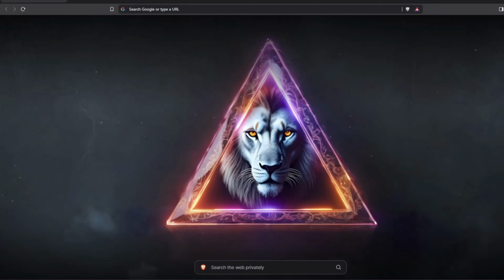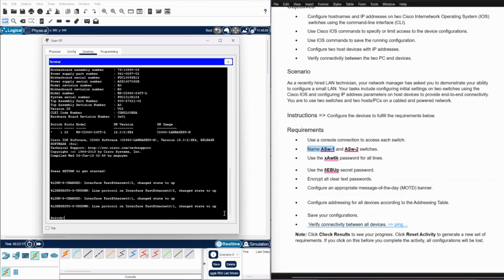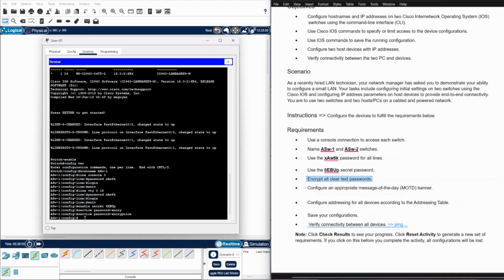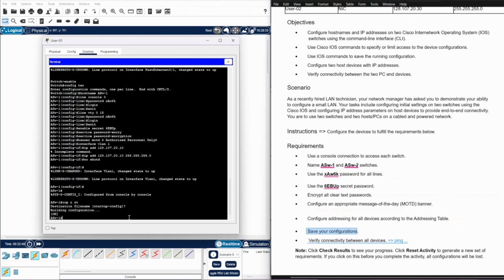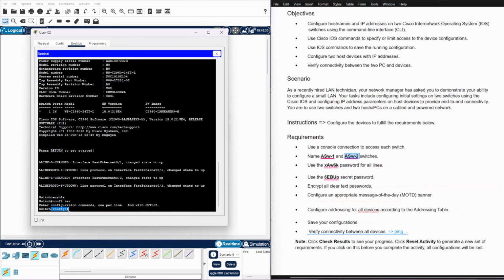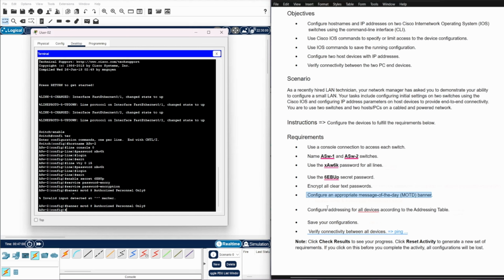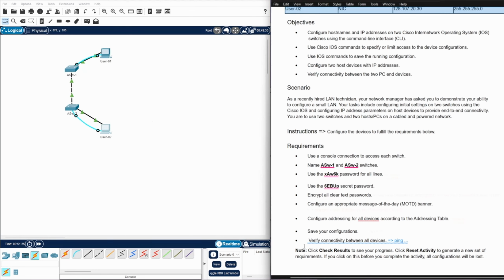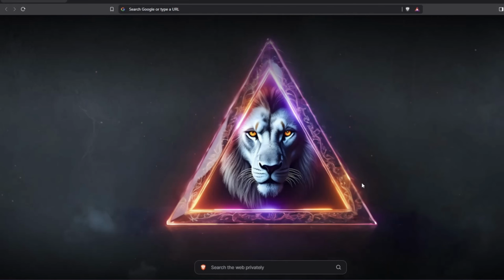CCNA - Basic Switch and End Device Configuration - ASw and User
Set up a small LAN step by step in this hands-on tutorial! Learn the basics of configuring Cisco switches, assigning IP addresses to devices, and verifying connections between your hosts. Perfect for beginners or anyone looking to strengthen their networking skills. Watch as we walk through console connections, password setup, VLAN configurations, saving settings, and checking connectivity to ensure everything works smoothly. By the end of this video, you'll be confident in configuring a small, functional network. 💜